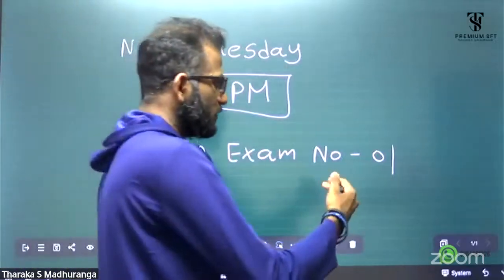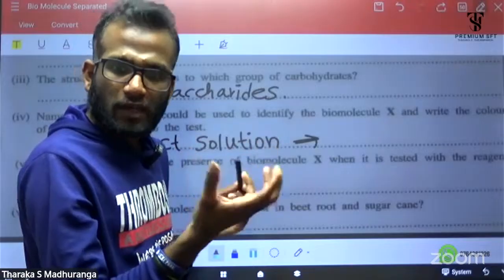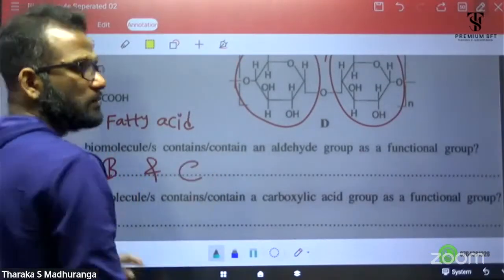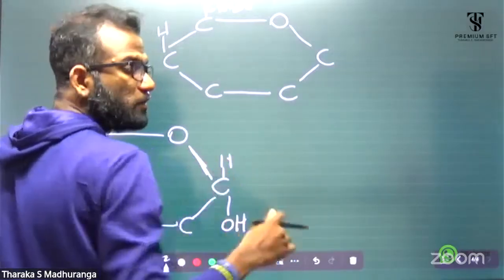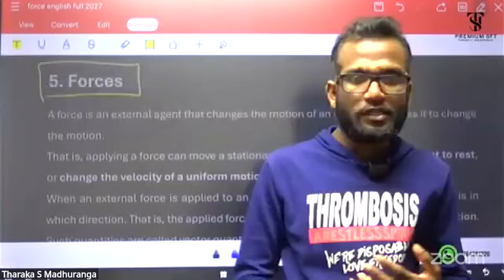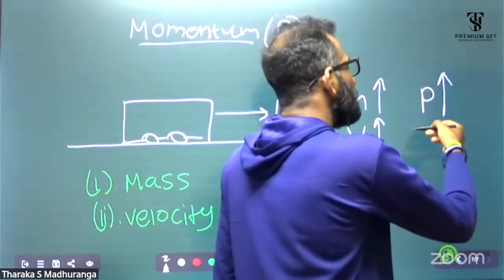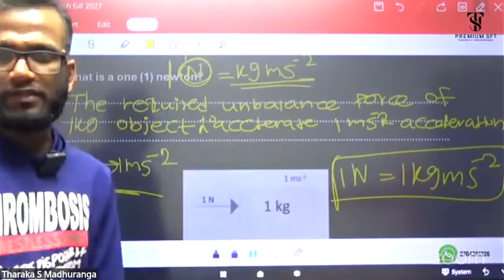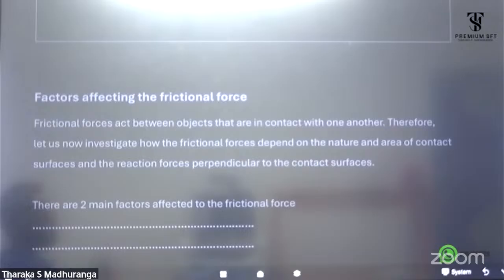2026 AL | Revision No 08 | Bio Molecule Questions Discussion